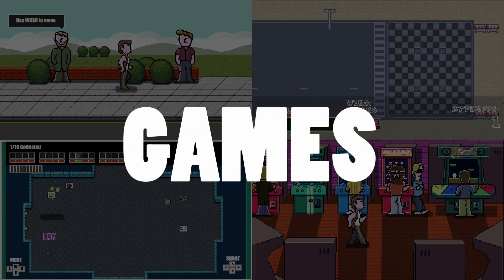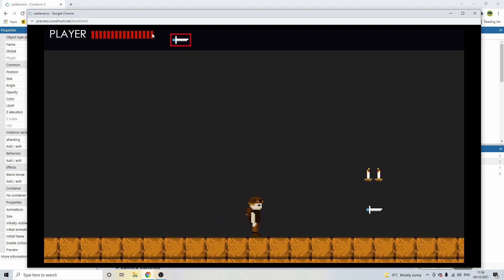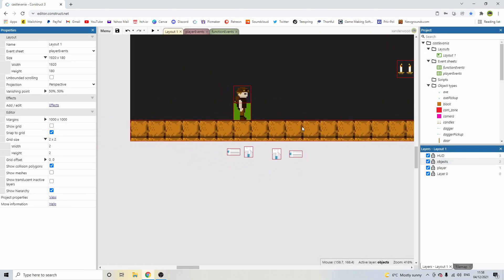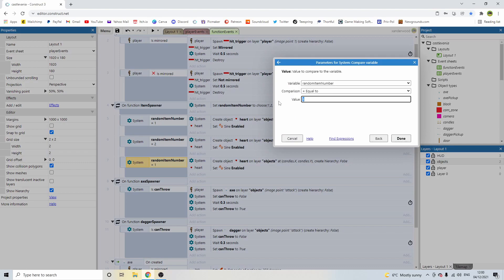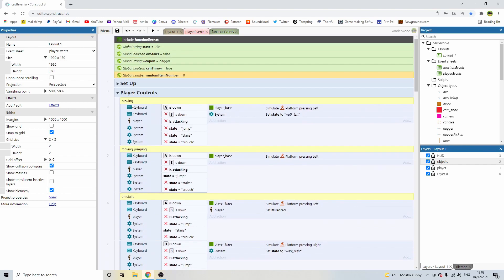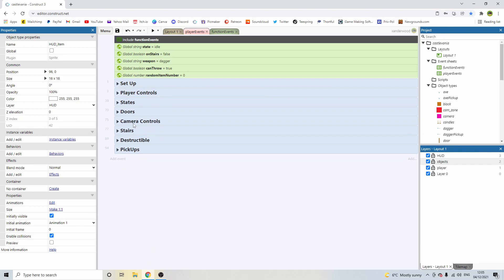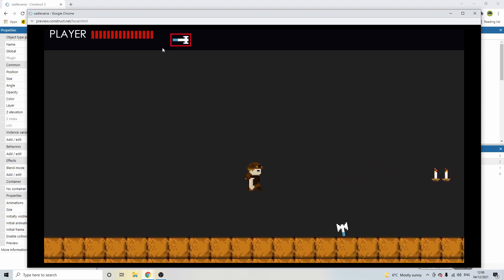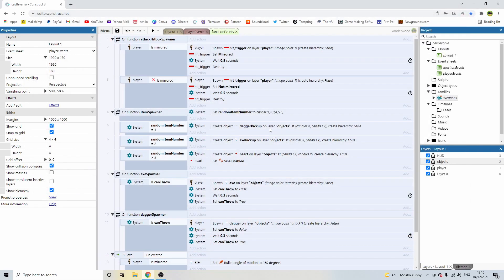Construct 3 Tutorial - Remake Castlevania Series E16, Weapon Changing System